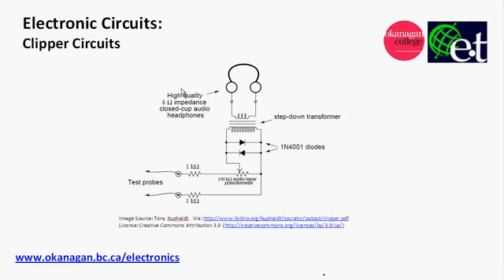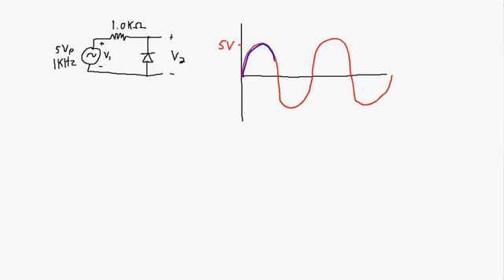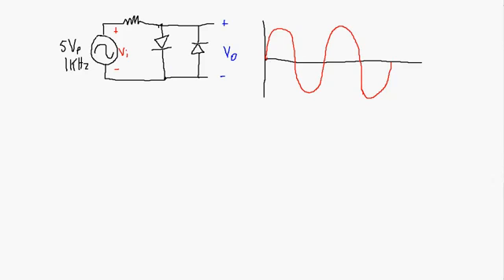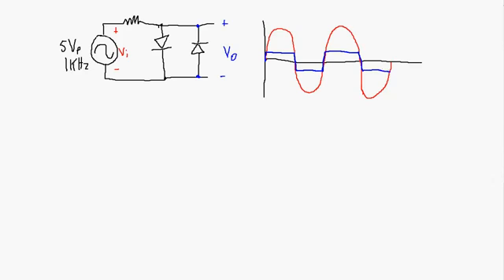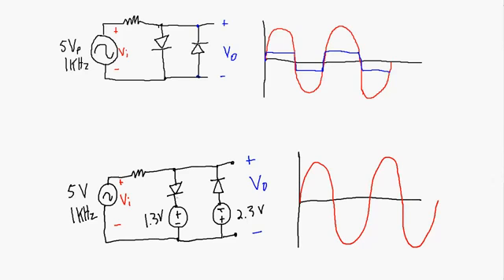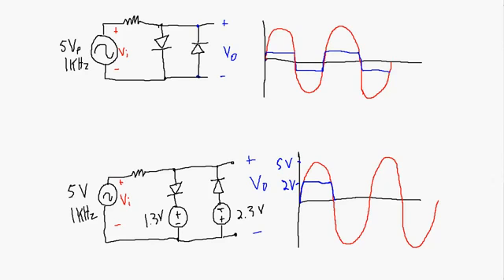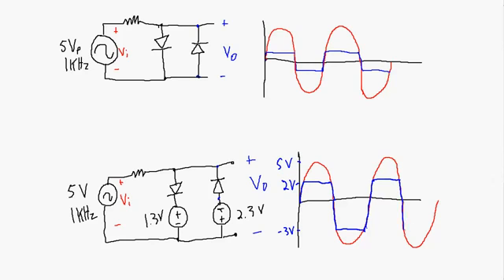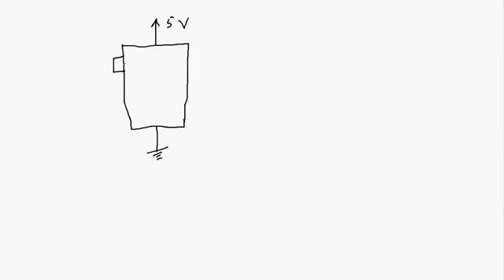Diodes Clipper Circuits